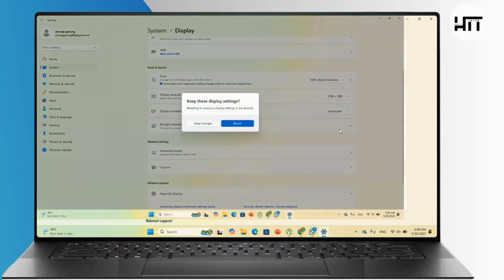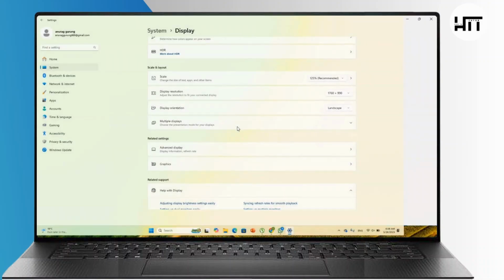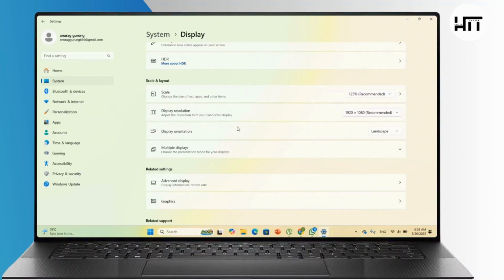How to Change Desktop Monitor Resolution in Windows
Learn how to change your desktop monitor resolution quickly and easily on Windows! In this step-by-step tutorial, I'll show you how to adjust your display settings to get the best resolution for your monitor. Whether you want to improve clarity, fix blurry screens, or customize your viewing experience, this guide will help.

Chapters:
00:00 - Introduction
Learn how to change your desktop monitor resolution on Windows easily.

00:10 - Right-click Desktop
Right-click anywhere on the desktop (not on an icon) to open the context menu.

00:20 - Open Display Settings
Click on "Display settings" from the menu to access resolution options.

00:30 - Find Display Resolution
Scroll down to the “Display resolution” section in the settings window.

00:40 - Select Resolution
Click the drop-down menu and pick the resolution that works best for you.

00:50 - Apply Changes
Your screen will adjust; click “Keep changes” to confirm or “Revert” to go back.

01:00 - Conclusion
That’s it! You’ve successfully changed your monitor resolution on Windows.